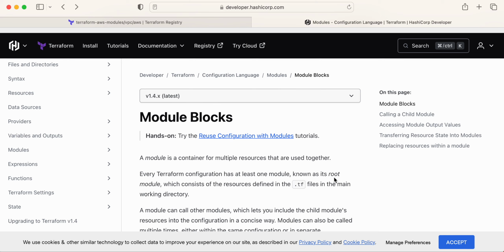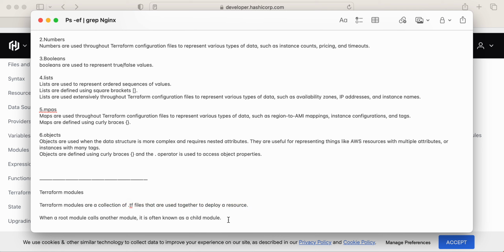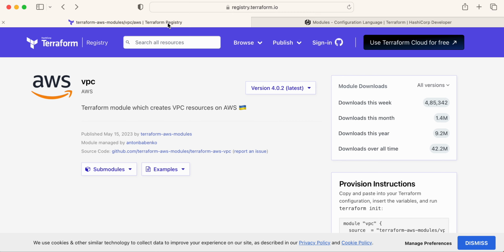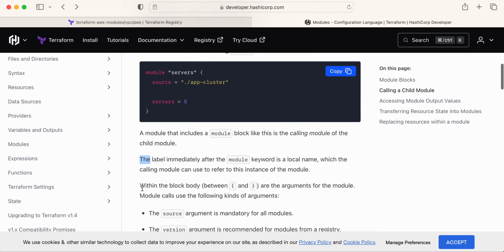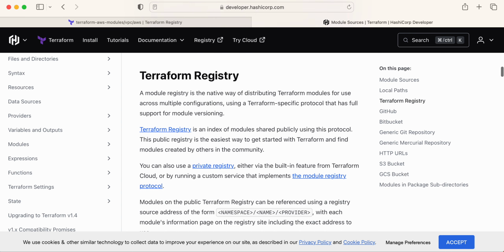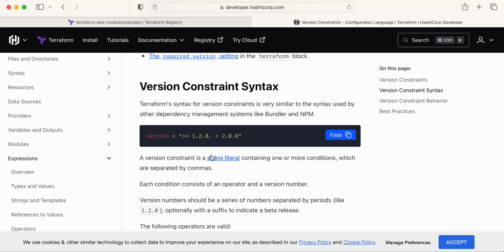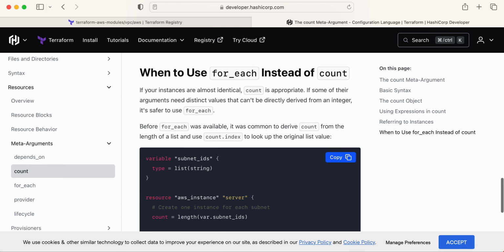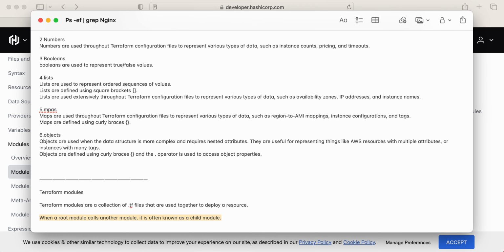what is terraform module? what are the different types of terraform modules? Interview question-1